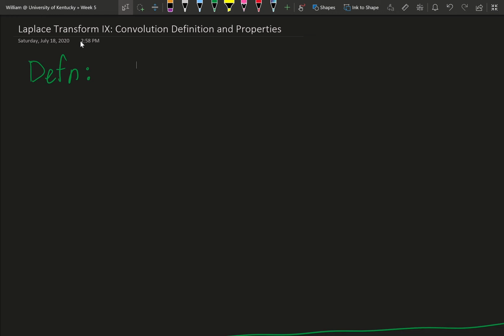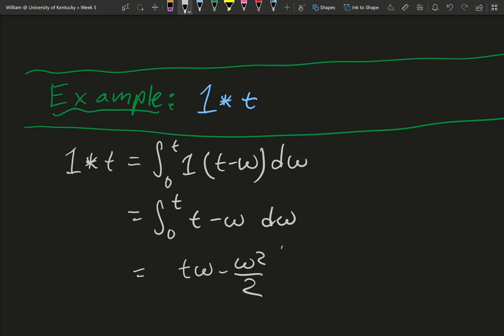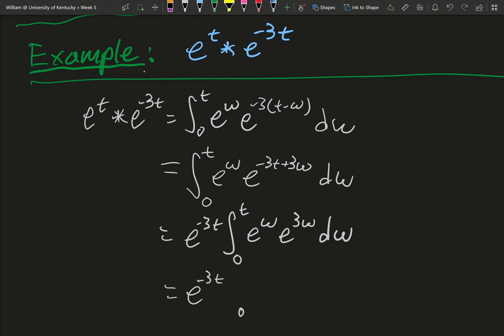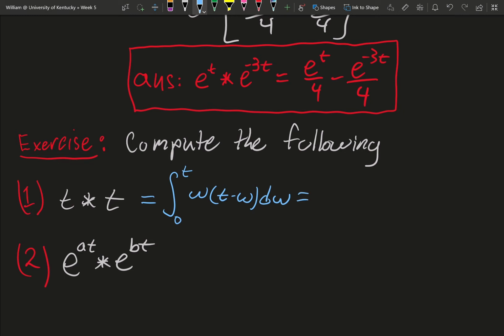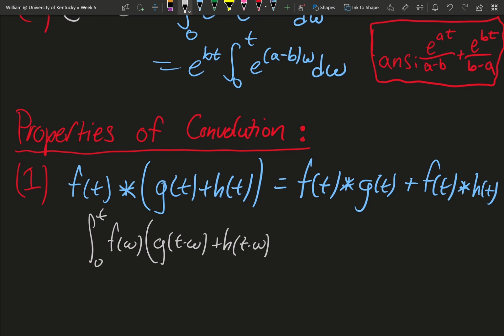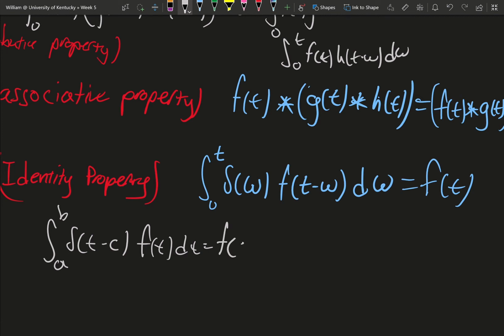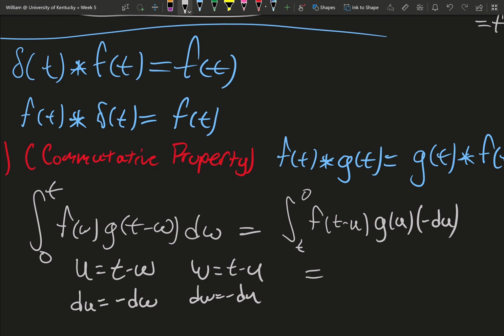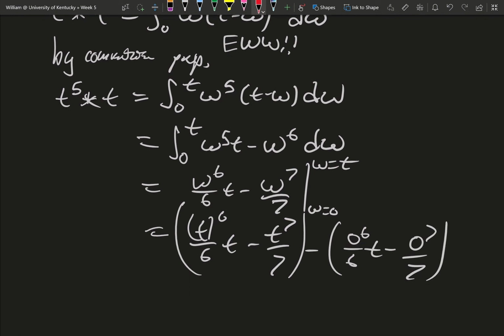Laplace Transform IX - Convolution Definition and Properties